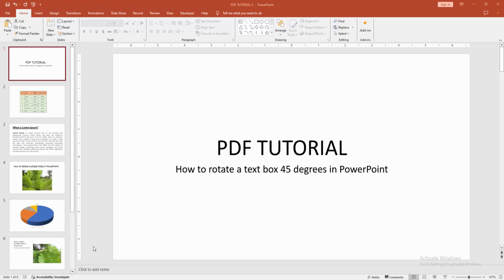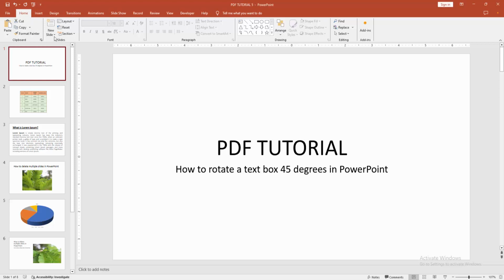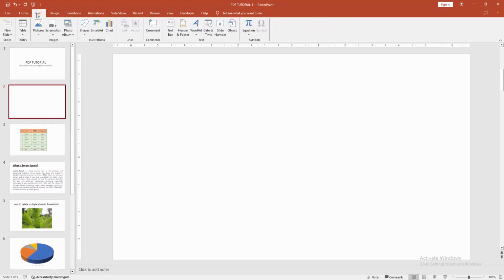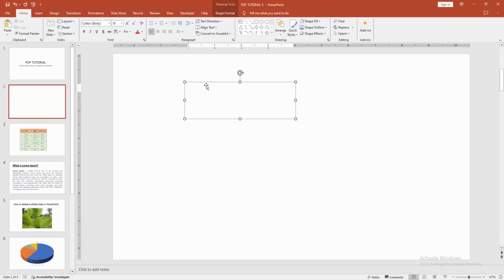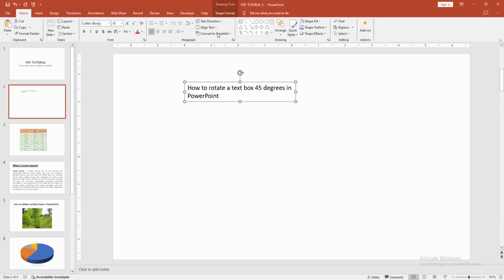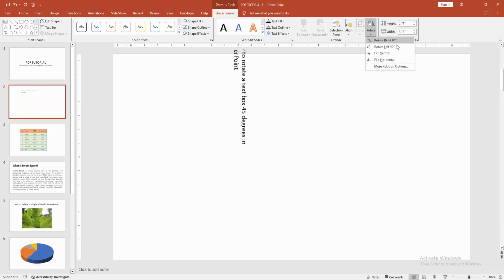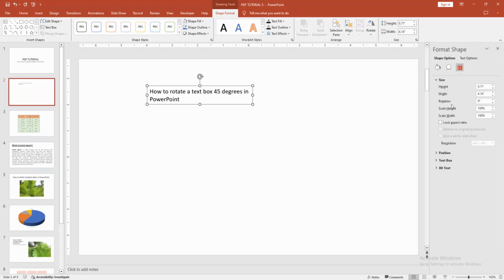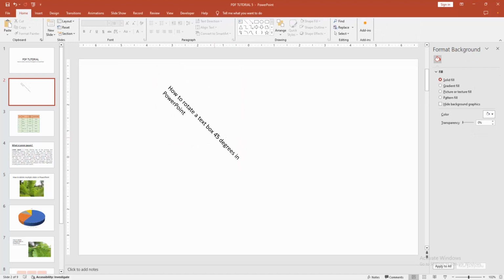How to rotate a text box 45 degrees in PowerPoint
Assalamu Walaikum,
In this video I will show you, How to rotate a text box 45 degrees in PowerPoint.  Let's get started.